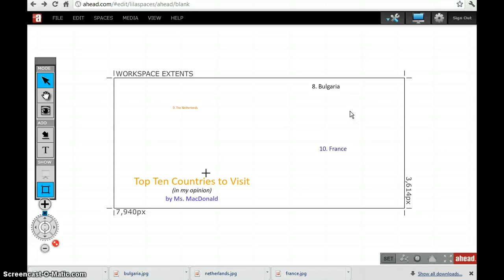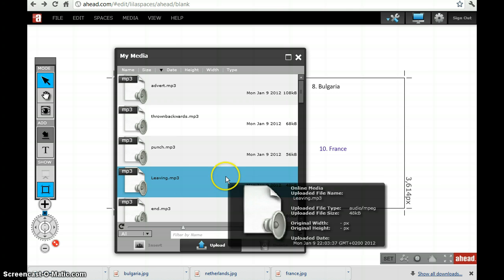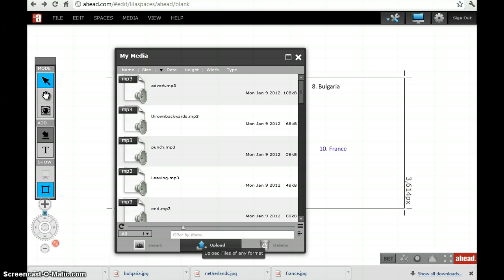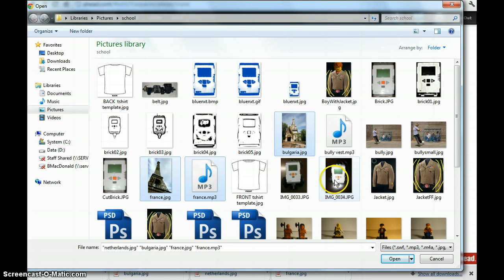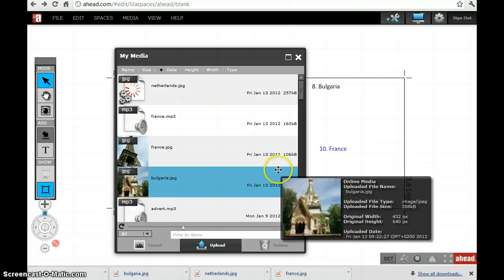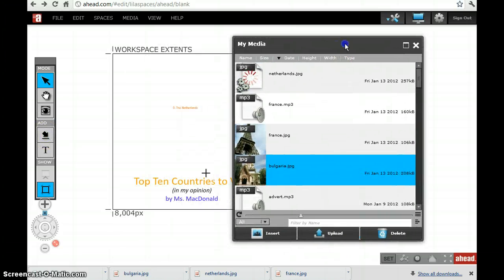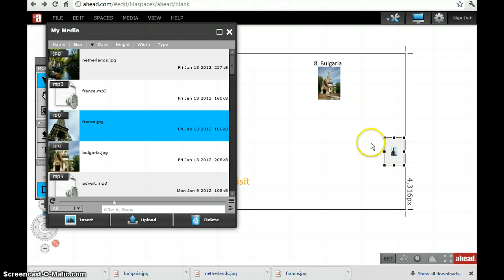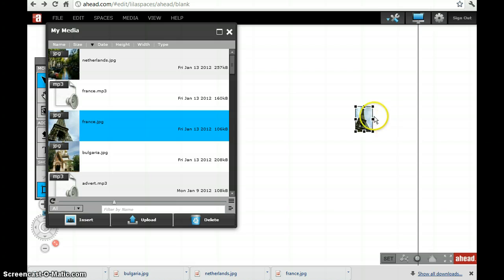Ahead Images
Importing images and sound into the Ahead media bank and placing and sizing images